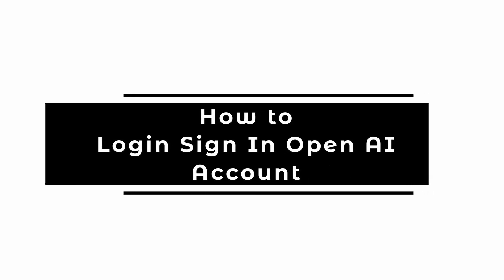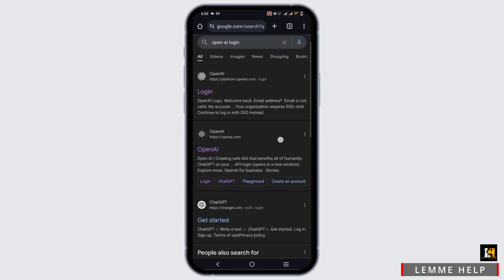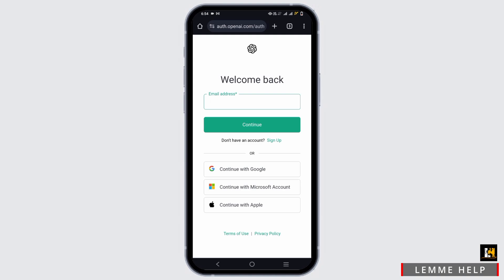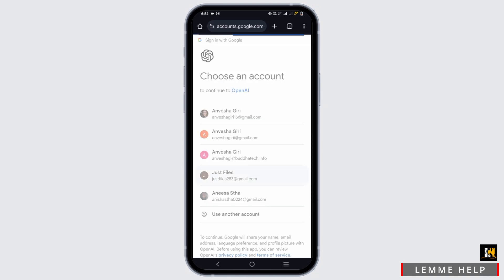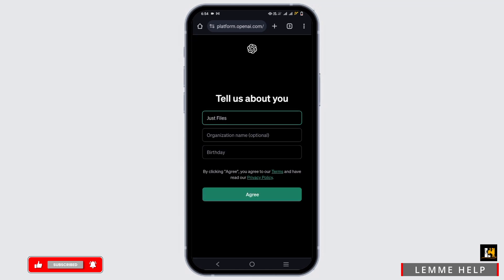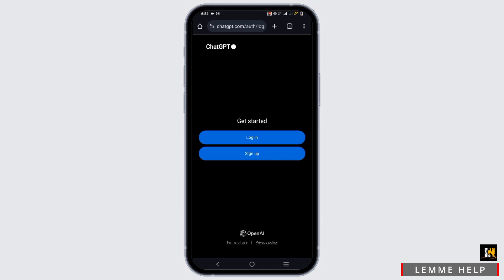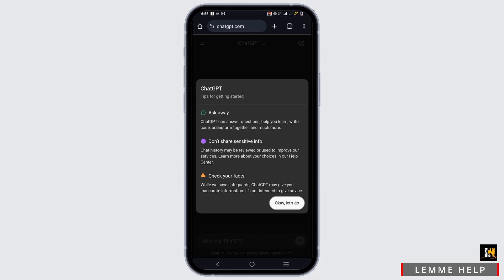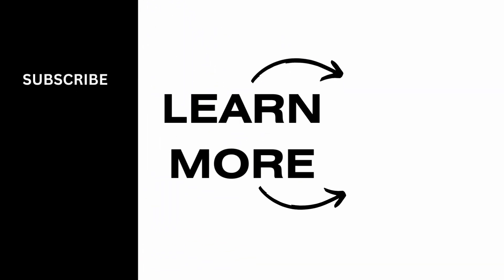Open AI Login: How to Login Sign In Open AI Account 2024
Need to log in or sign in to your OpenAI account in 2024? This easy guide provides step-by-step instructions on how to access your OpenAI account. Follow these straightforward steps to securely sign in and start utilizing OpenAI's services.

In this tutorial:
0:00 - Introduction
0:15 - How to Log In/Sign In to OpenAI Account in 2024 (EASY)

Learn how to effortlessly log in to your OpenAI account in 2024 with this simple guide. This video covers the entire process of signing in, ensuring you can quickly access your account and start exploring OpenAI's features.

Get started with OpenAI by following this guide to log in/sign in to your OpenAI account!